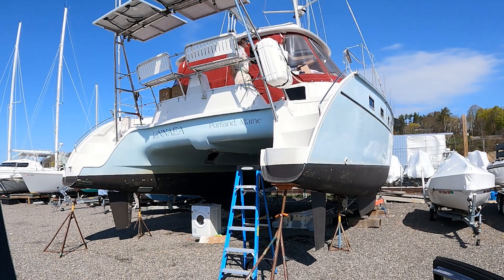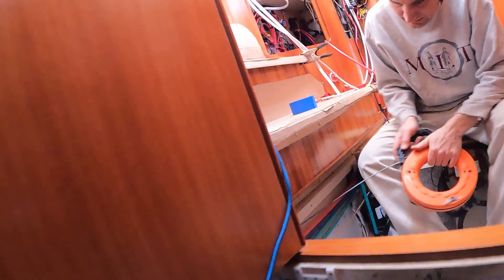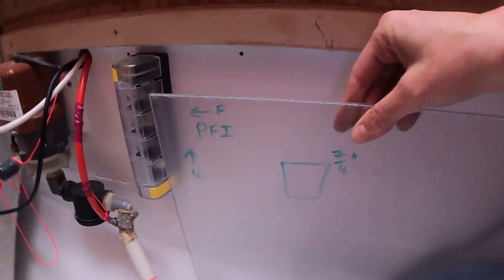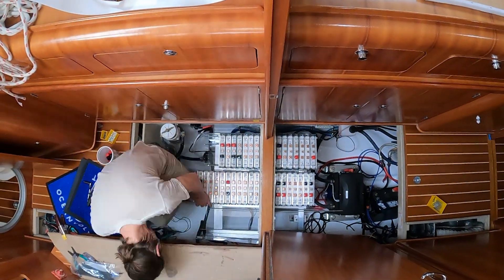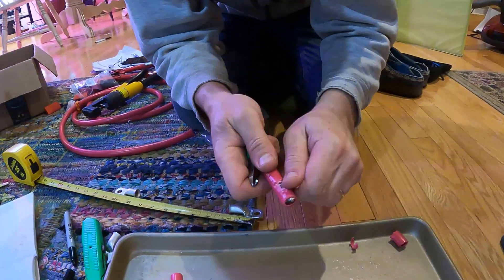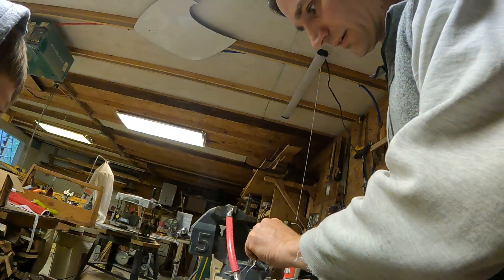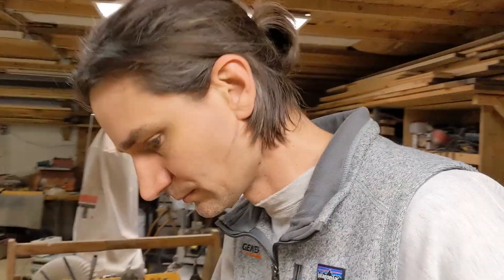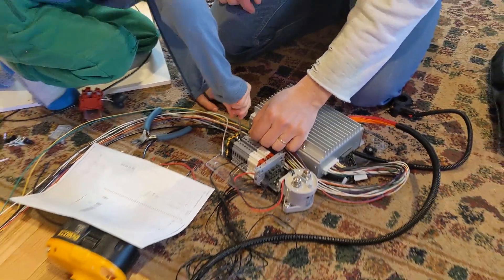Installing Batteries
The electric sailboat conversion continues and the whole family works to get the batteries installed and connected, and documented. Guest videography by Fern ;)

Project specs for hybrid-electric installation:
Linnaea is a 2006 PDQ Antares catamaran
Two independent drive systems, one for each hull, each including:
• 10kW Oceanvolt AXC10 electric motor with touch screen and throttle
• Rack of 56 used Nissan Leaf lithium-ion modules, 20kWh+
• Ewert Systems Orion2 BMS
• 3kW Victron Quattro inverter
• Victron Cerbo communications hub
• Victron Touch 50 interface display
The complete catamaran has:
• 20kW drive power
• 40kWh energy storage
• 6kW Northern Lights diesel generator
• 900W solar (upgrade soon)
• D400 Wind Generator (upgrade soon)

Slightly more current and frequent updates at:
Instagram.com/SailingLinnaea